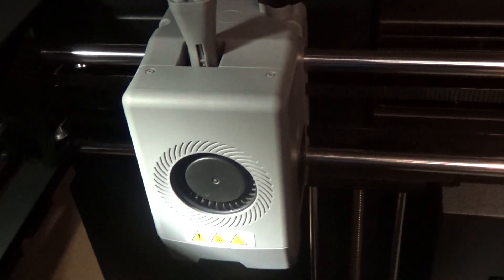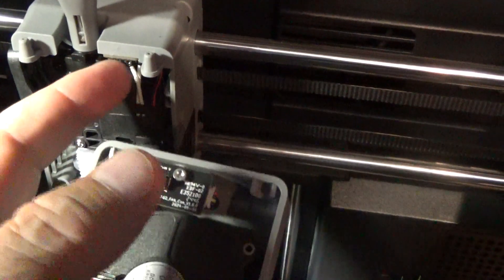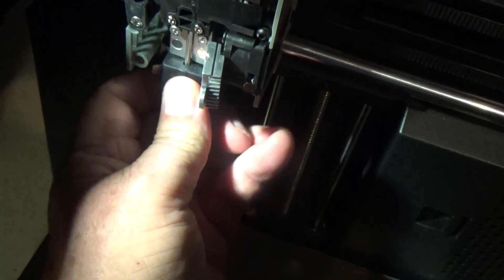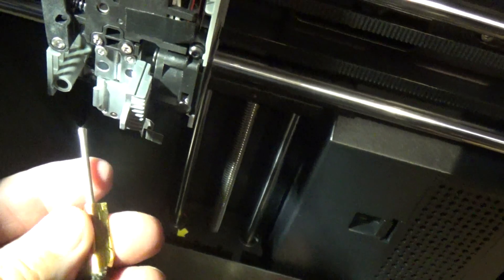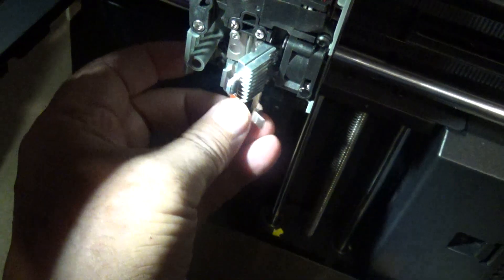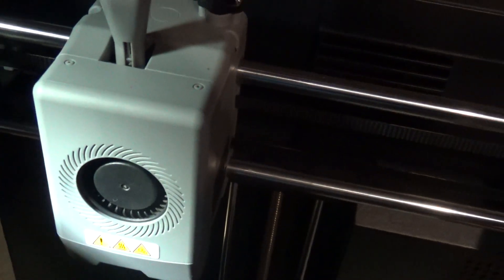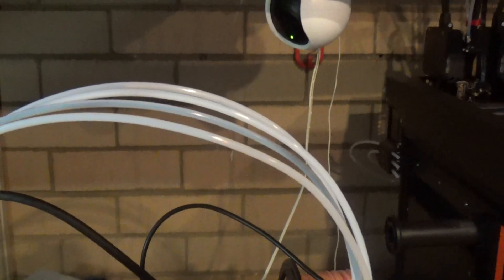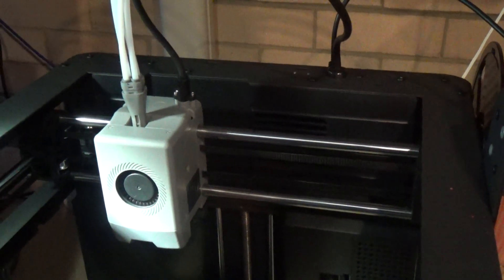AD5X - The new quick release nozzle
A first look at the improved nozzle assembly of the new Flashforge AD5X. It's a winner in my books!